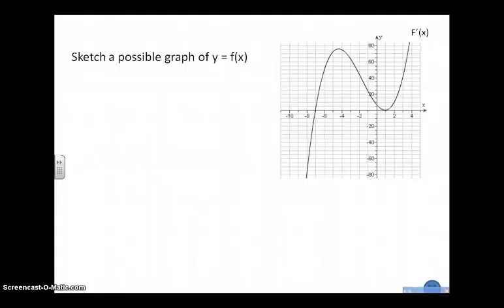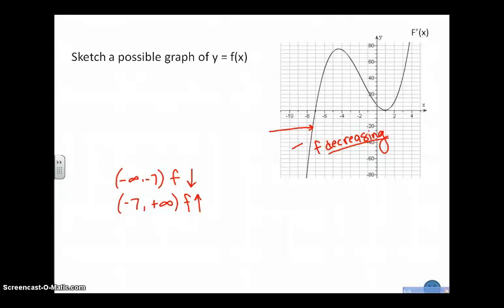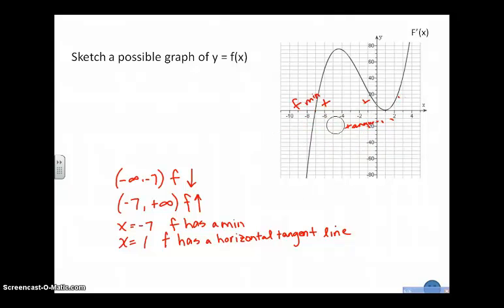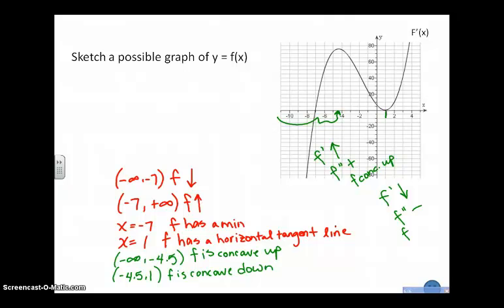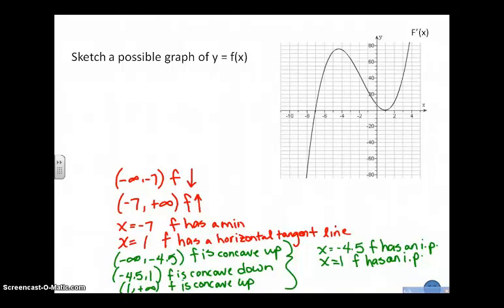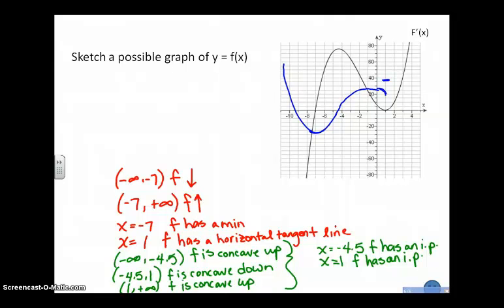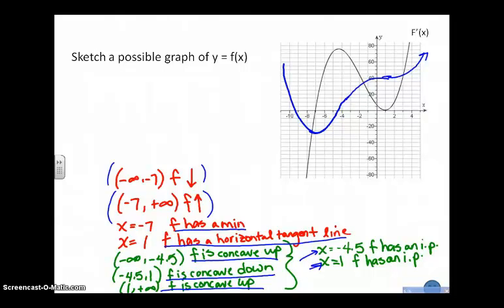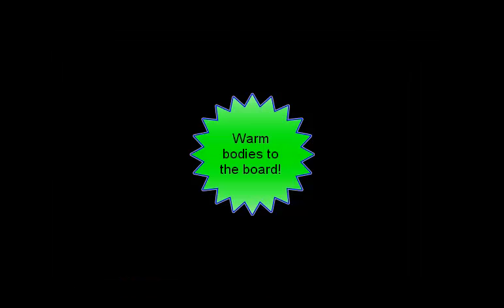Relationships of f, f', and f'' - 2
We draw the graph of the original function solely from information we gather from the graph of the first derivative.